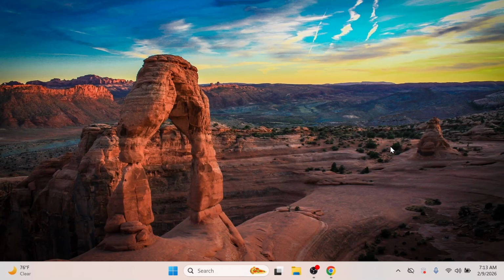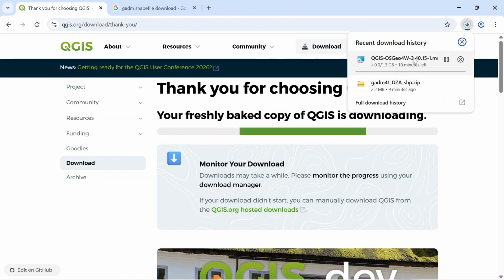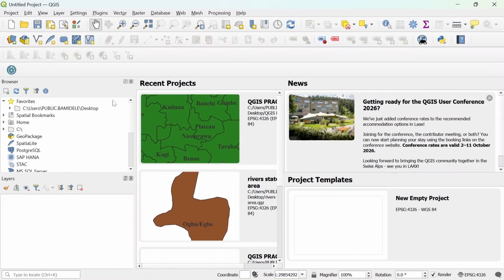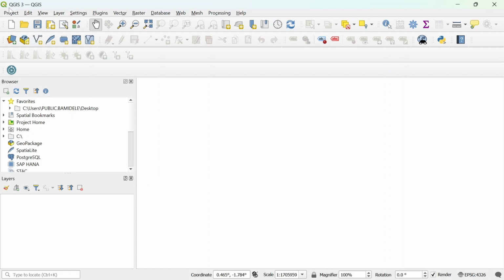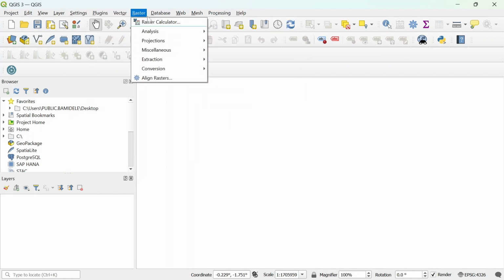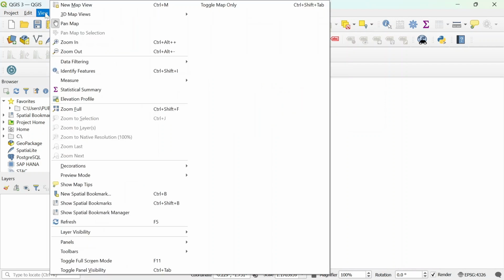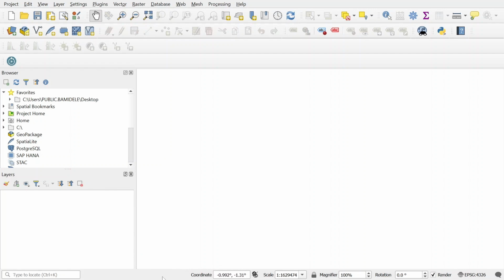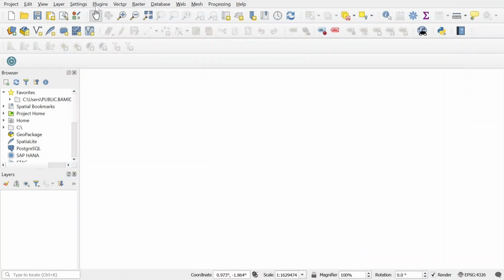Quick QGIS Interface Explanation in 3 Minutes (2026)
New to QGIS?
In just 3 minutes, this video gives you a quick, clear tour of the QGIS interface so you can start mapping without confusion.

You’ll learn what each panel, toolbar, and essential button does — perfect for beginners who want to get comfortable with QGIS fast.

Ideal for anyone starting with QGIS in 2026.